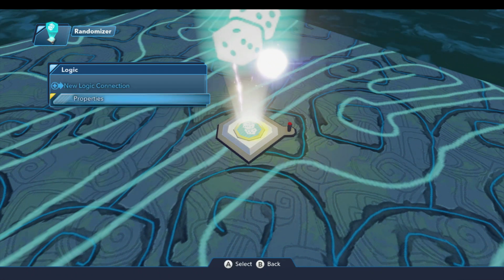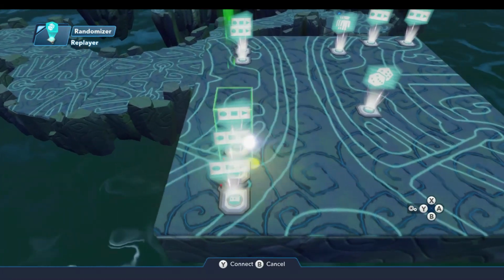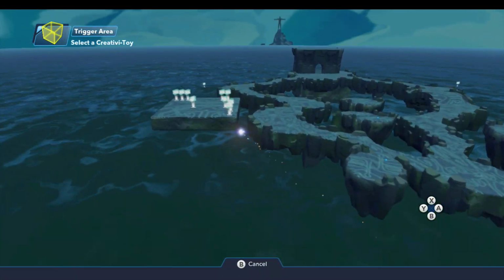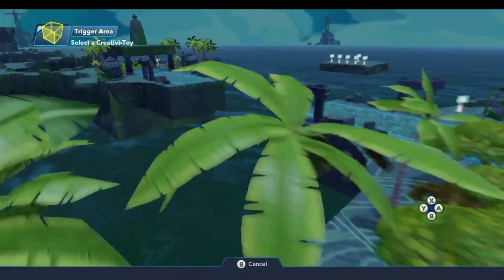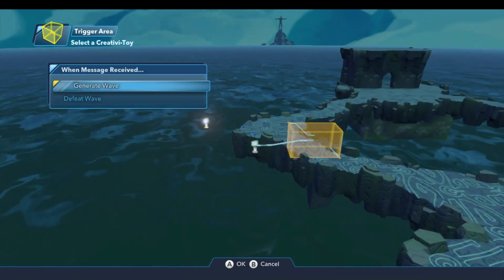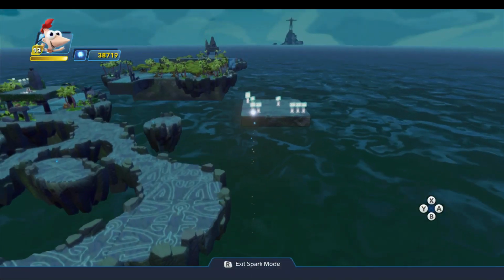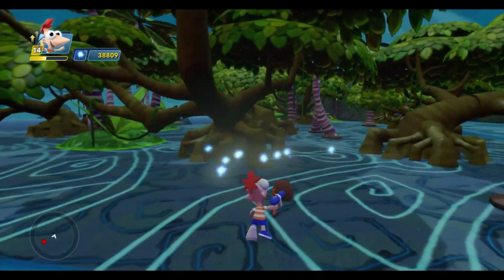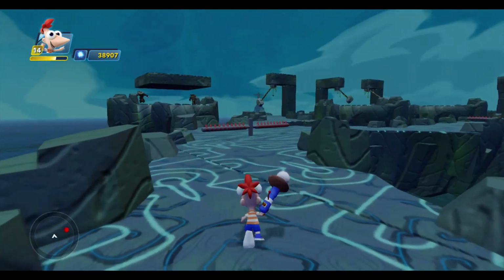Random Dungeons #5 - Testing my Replayer Strategy - Disney Infinity 3.0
In Part 5 of my Random Dungeons series, I hook up all the Creativi-toys from the last video and test it out. Skip to 18:15 to see me play through the nearly-finished first level.